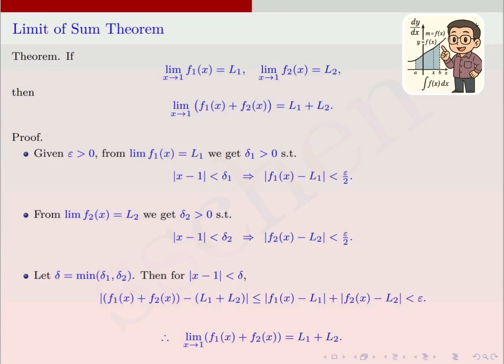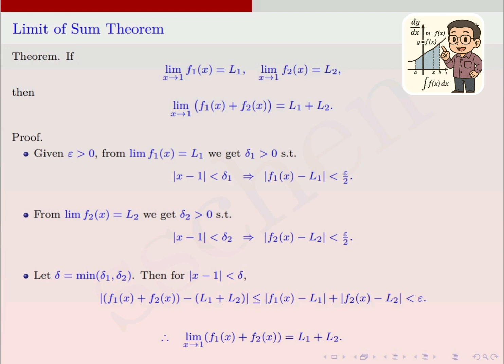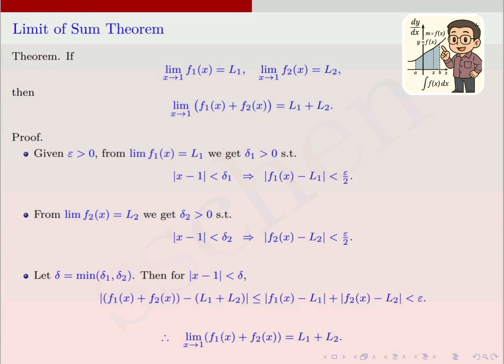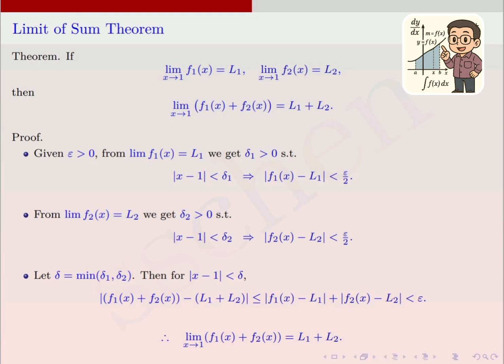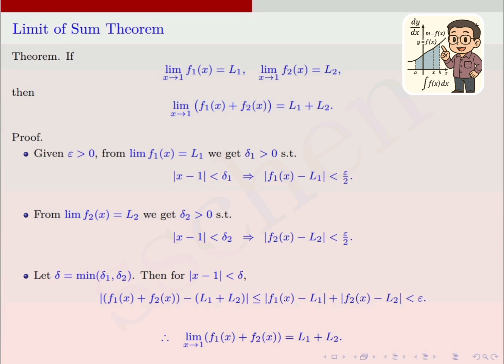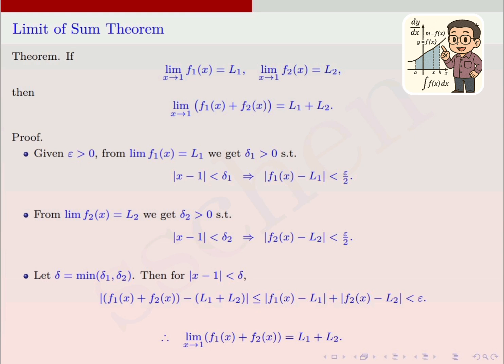Chapter 2: The Limit of a Sum Theorem and Its Proof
This presentation aims to introduce the Limit of a Sum Theorem in calculus and, using the epsilon-delta definition, provide a detailed derivation of its rigorous mathematical proof, helping you gain a deep understanding of the fundamentals of limit operations.